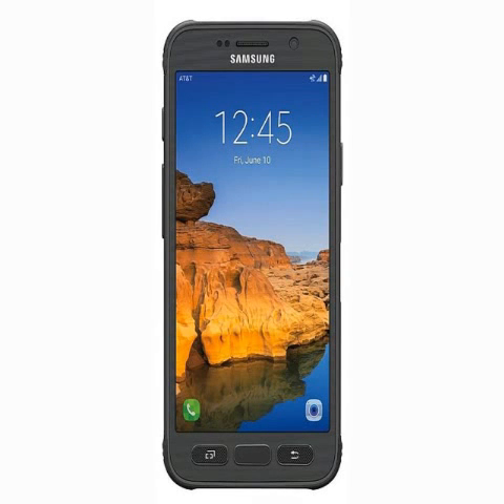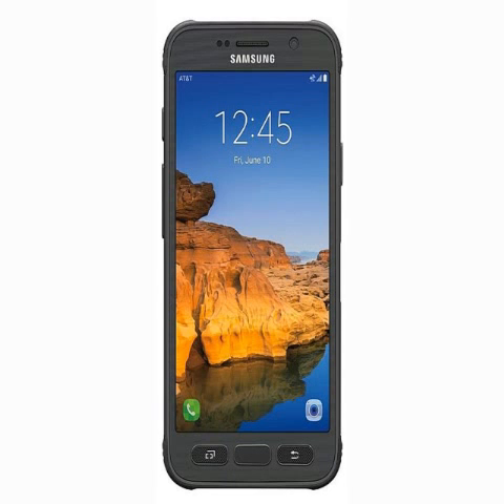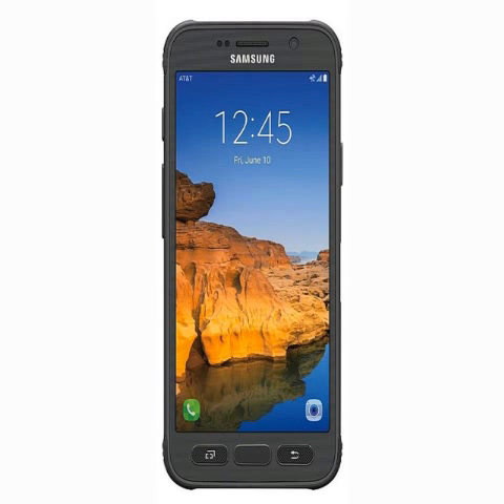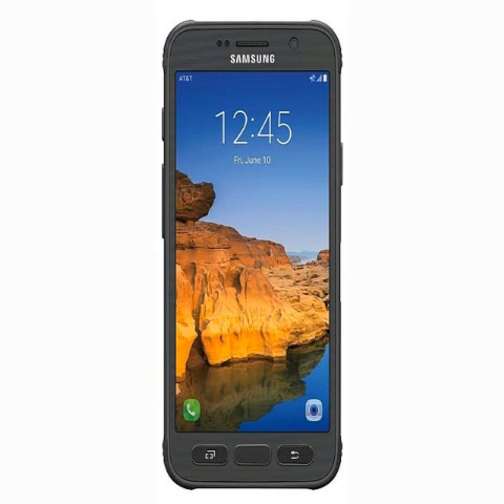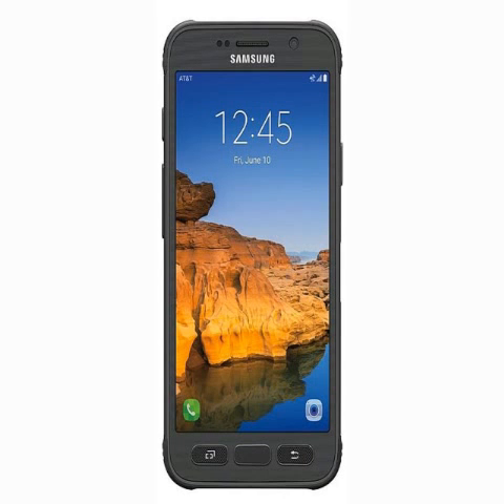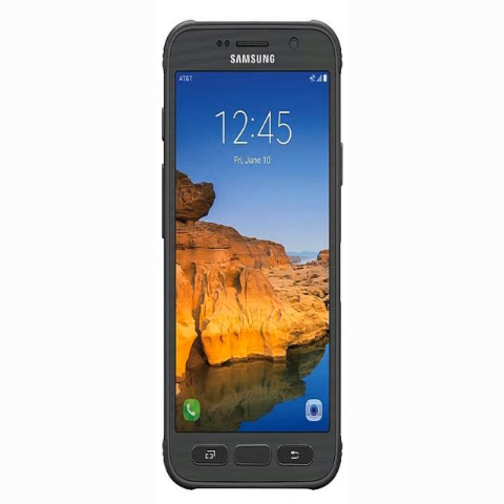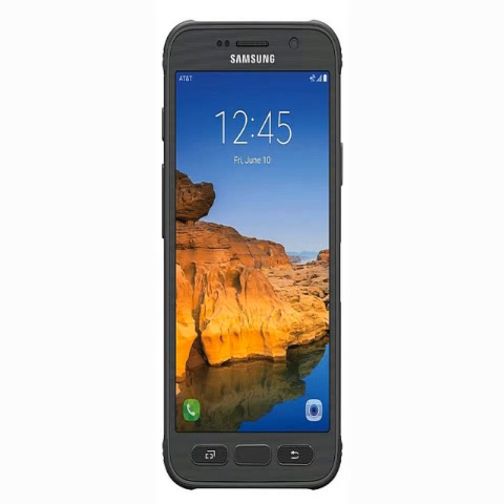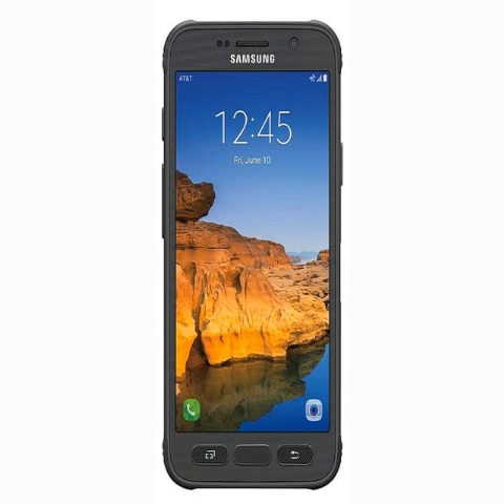AKB Samsung Galaxy S7 Active Shatter Resistant Smartphone Launched